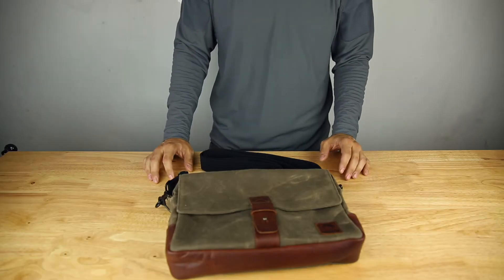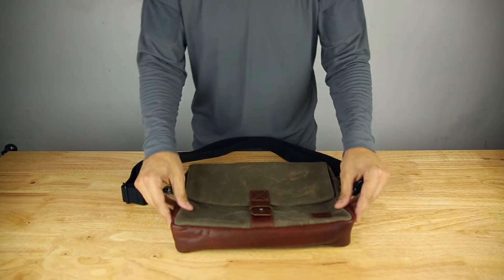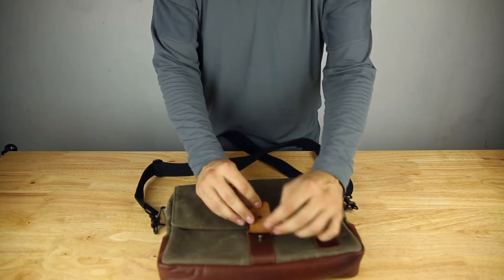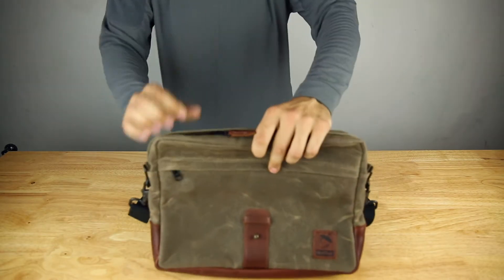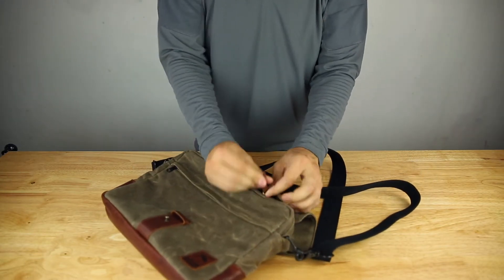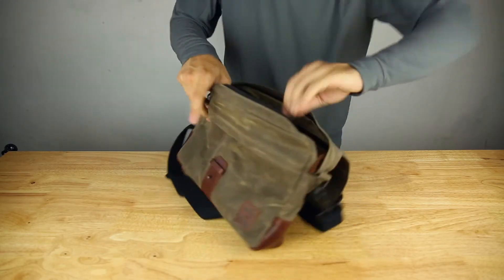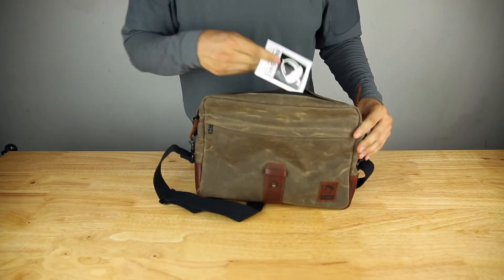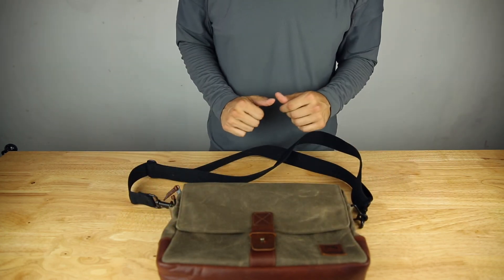NutSac Bags Satchep Pro Review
The Satchel Pro incorporates design components from our other two satchels. It features a leather post and strap front closure in addition to magnets on either side of the front flap to keep the face flat and clean.
Our bags are made from American waxed-canvas and top-grain leather. Each bag is hand sewn in the US. and guaranteed for life.

The Satchel Pro fits pro-series tablets (iPad Pro, Windows Surface Pro).